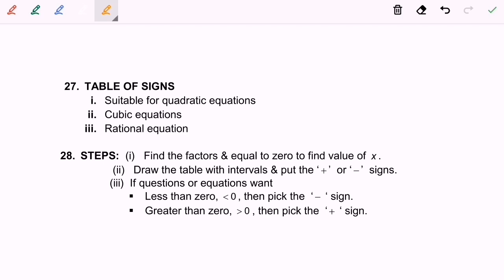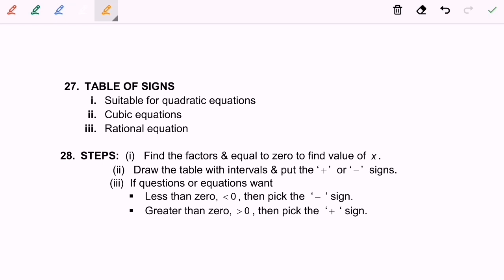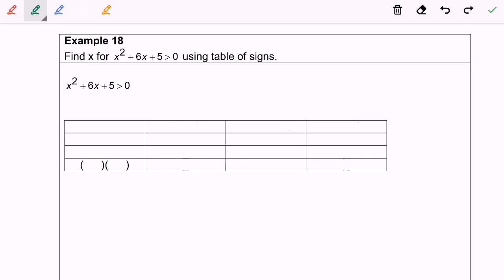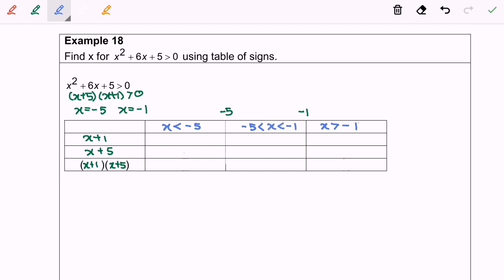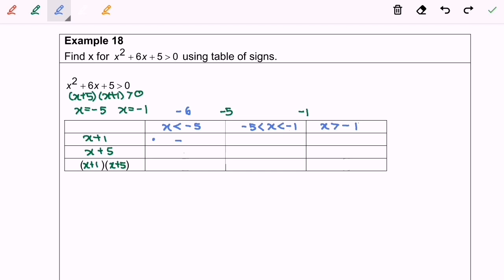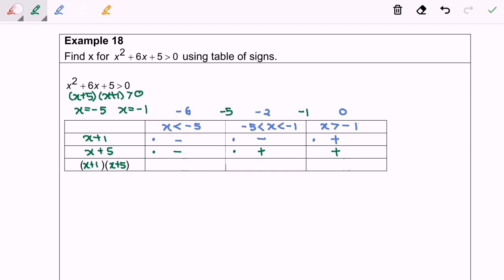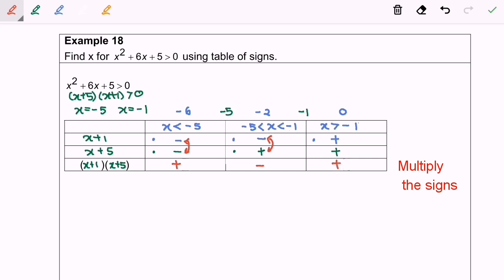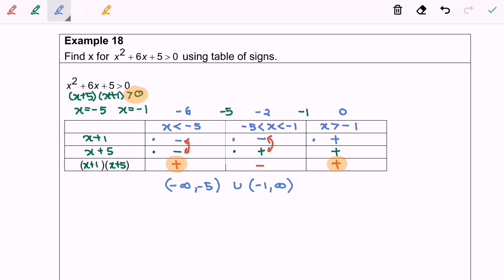T2.2K9 Extra 15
Solving quadratic inequalities-by table of signs_1